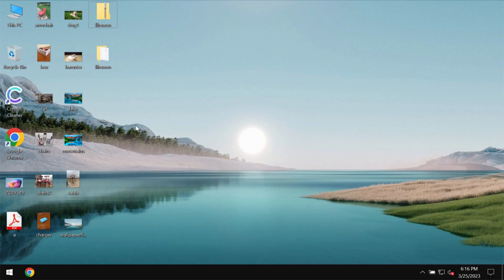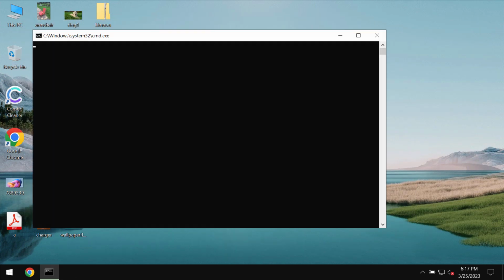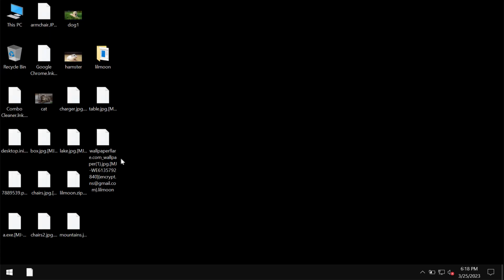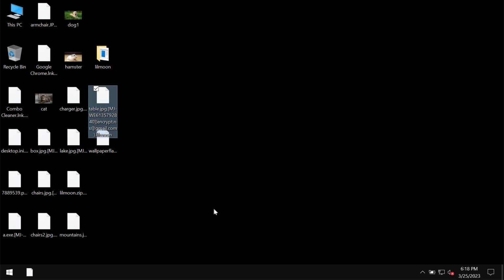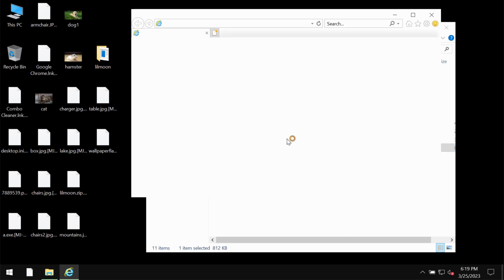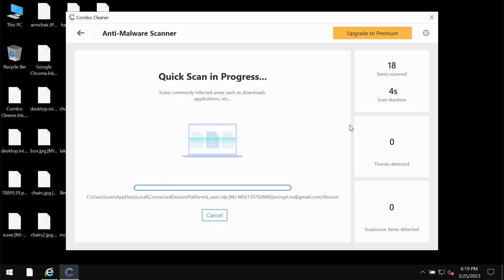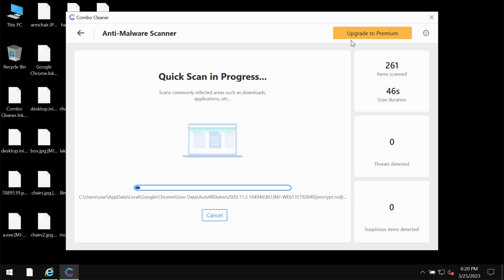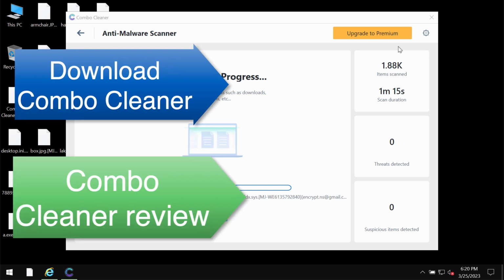Lilmoon ransomware removal [.Lilmoon file virus].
Lilmoon is a ransomware from the VoidCrypt family. This ransomware encrypts files and then appends a certain .Lilmoon extension to the filenames. As a result of the ransomware attack, it's not possible to use the files anymore. Then the ransomware instructs the victims to pay a special ransom for file restoration. Yet, paying the ransom isn't a good idea. This doesn't guarantee the file restoration. If you pay the ransom you may just waste the money. Get rid of this file virus with Combo Cleaner Antivirus via the official and thus get your data always protected with its help in the future.

More information about this threat can be found in this detailed guide

Quotation from the ransom note is mentioned below:
QUOTE
    Your Files Are Has Been Locked

    Your Files Has Been Encrypted with cryptography Algorithm

    Send Test File + The Key File on Your System (File Exist in C:/ProgramData example : RSAKEY-SE-24r6t523 pr RSAKEY.KEY) to Make Sure Your Files Can be Restored

    Get Decryption Tool + RSA Key AND Instruction For Decryption Process

    Attention:

    1- Do Not Rename or Modify The Files (You May loose That file)

    2- Do Not Try To Use 3rd Party Apps or Recovery Tools ( if You want to do that make an copy from Files and try on them and Waste Your time )

    3-Do not Reinstall Operation System(Windows) You may loose the key File and Loose Your Files

UNQUOTE